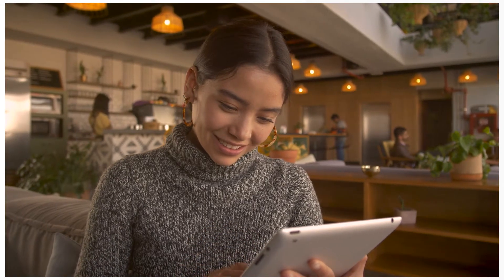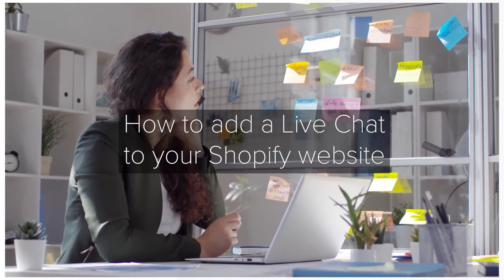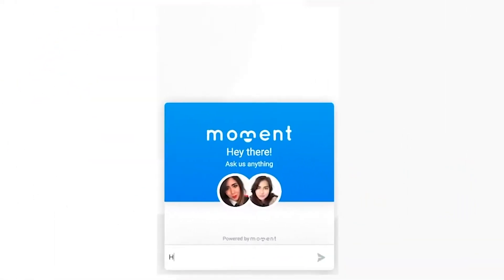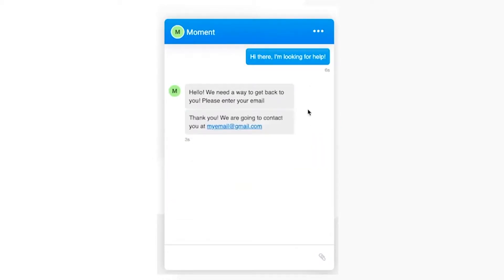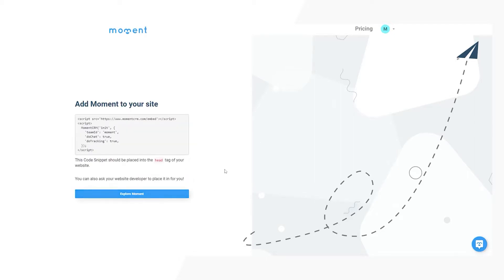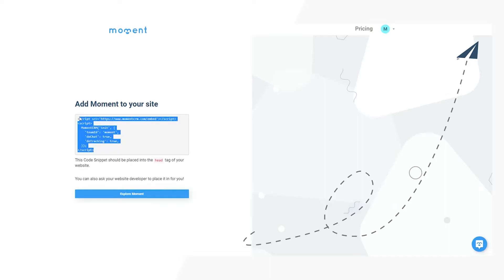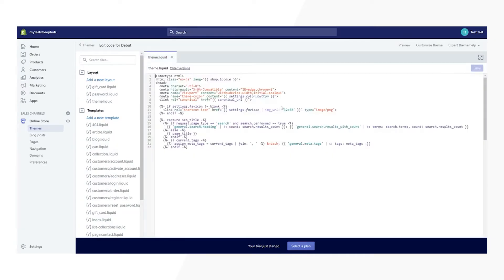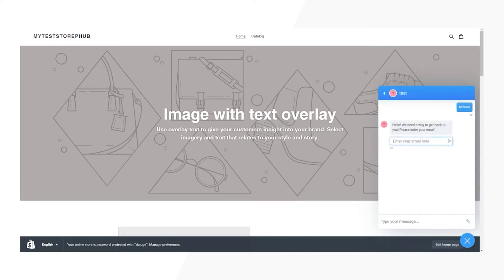How to Add a Live Chat to your Shopify Website (IN UNDER 2 MINUTES)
Here's how to add a live chat to your Shopify website and get started with providing live chat support to your customers.